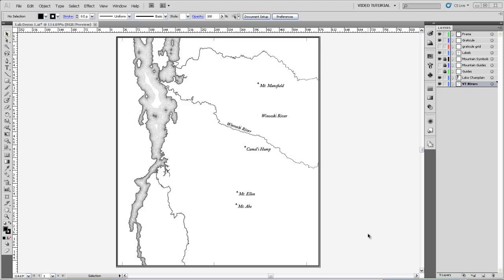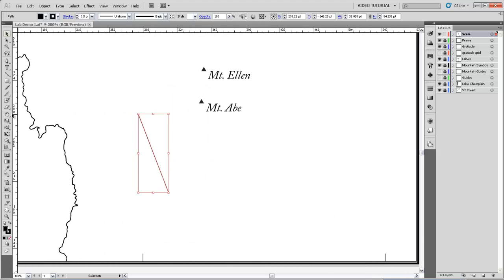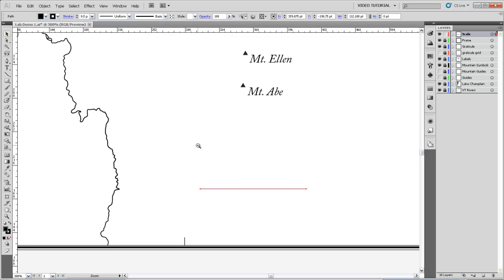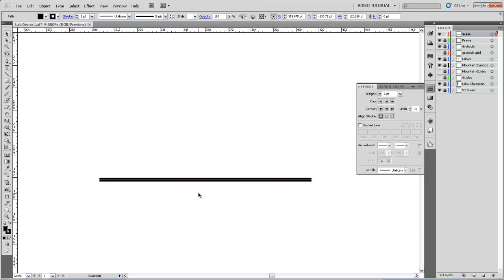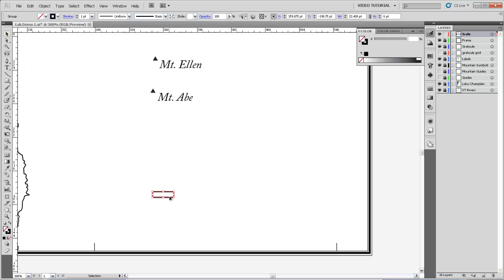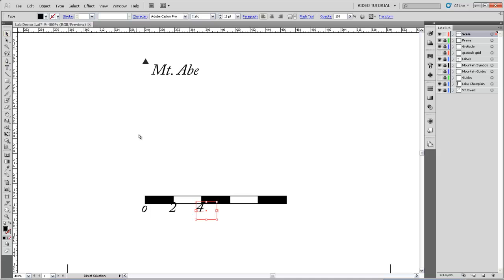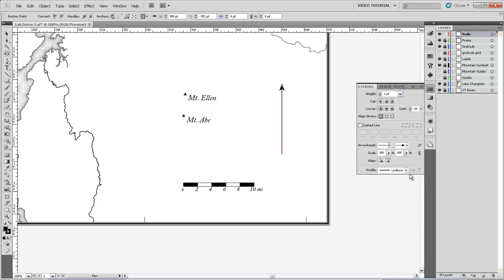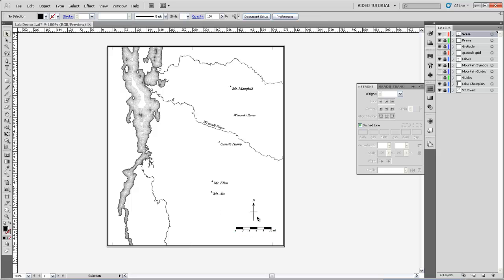9. Making a scale bar and north arrow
Use Google Earth to measure a distance, then translate that distance to the map, construct a scale bar, and put an arrow on a line for a north arrow